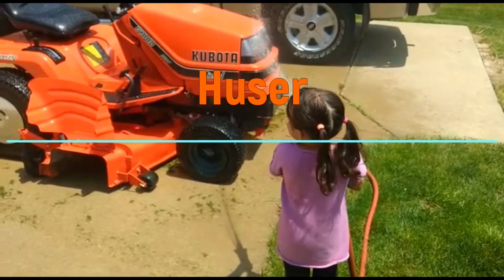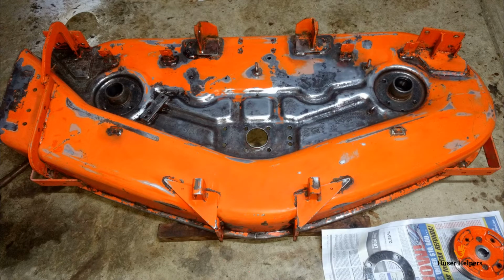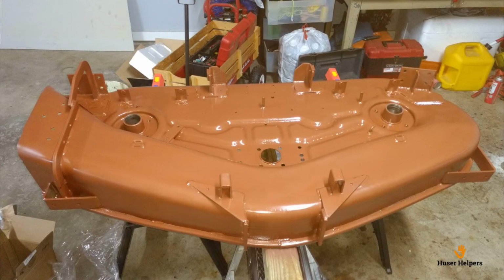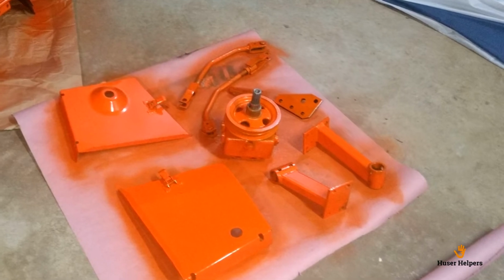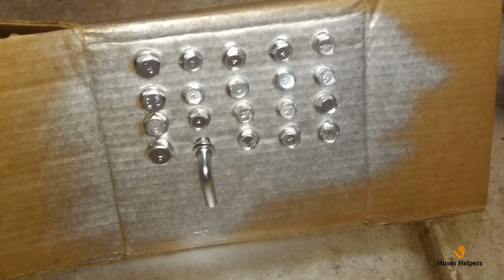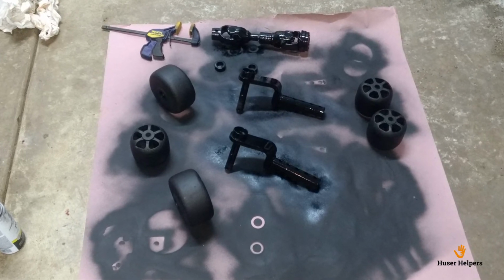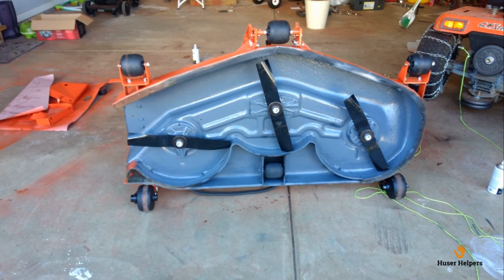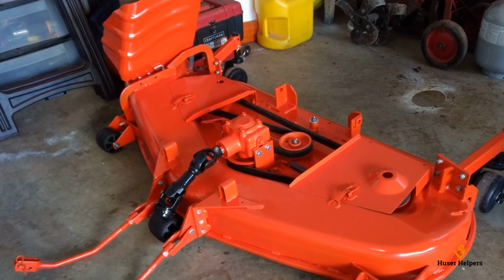Kubota G1800 - RC54-G20 Bearing Replacement and Deck Restoration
Just a few pictures from a couple of years ago where I restored my RC54-G20 mower deck for the Kubota G1800-s